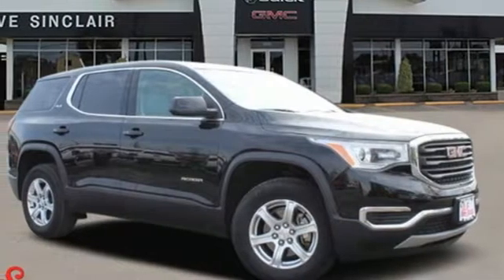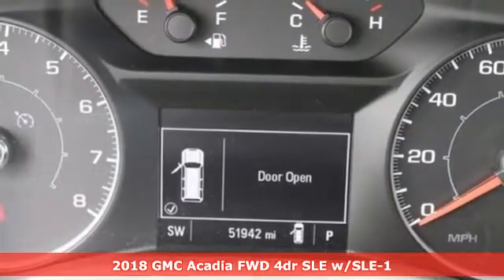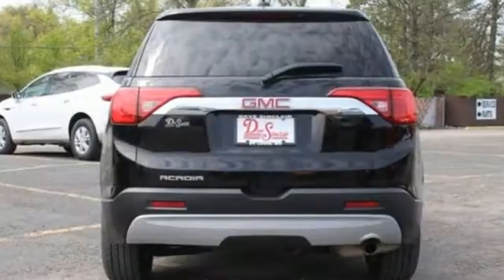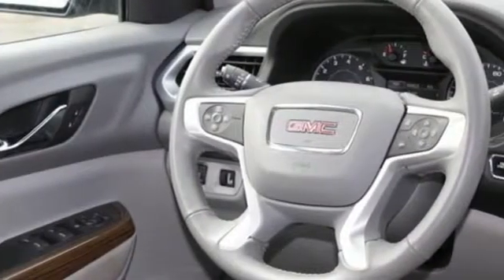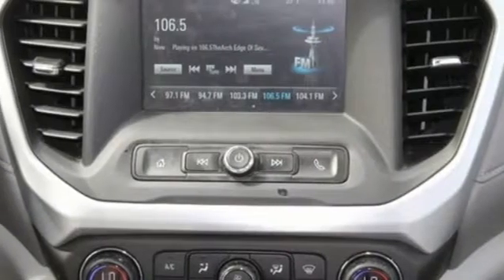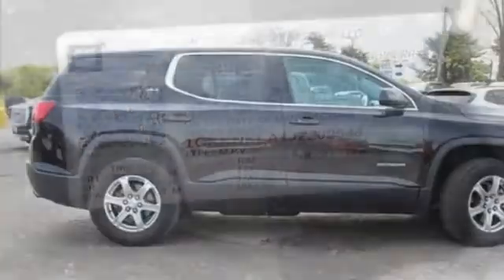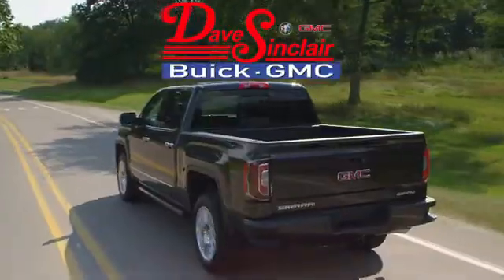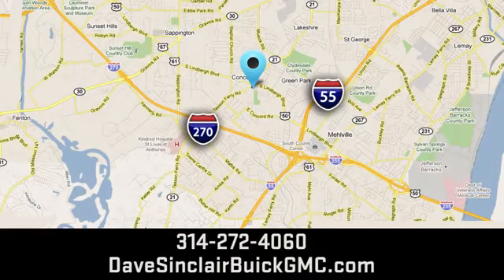Used 2018 GMC Acadia Saint Louis, MO B21054C - SOLD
Year: 2018
Make: GMC
Model: Acadia
Trim: SLE
Engine: 2.5L
Transmission: Automatic
Color: Ebony Twilight Metallic - Black
Interior: Dark Ash Gray/ Light Ash Gray
Mileage: 51936
Stock #: B21054C
VIN: 1GKKNKLA1JZ209548
Recent Arrival! Priced below KBB Fair Purchase Price! FWD, Dark Ash Gray/ Light Ash Gray Cloth.brbr21/26 City/Highway MPGbrDave Sinclair Buick GMC is conveniently located at the corner of Tesson Ferry & Lindbergh Blvd in St. Louis MO. With 4 locations we have over 800 pre-owned vehicles to choose from. New Buick and GMC models are arriving daily. For more information about Dave Sinclair Buick GMC and our current offers, visit our today! And remember, &quot;if the car or truck you buy isn't right, we'll make it right FREE&quot; Price does not include our Administrative fee of $199.

Address:
5655 S Lindbergh Blvd